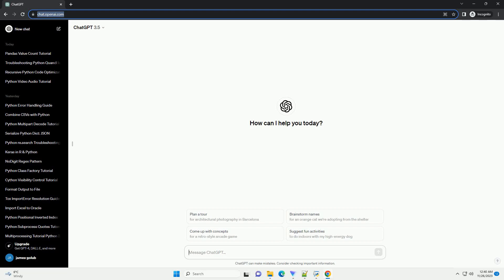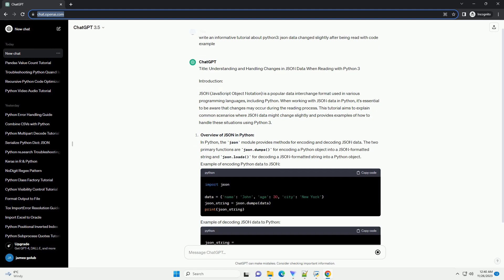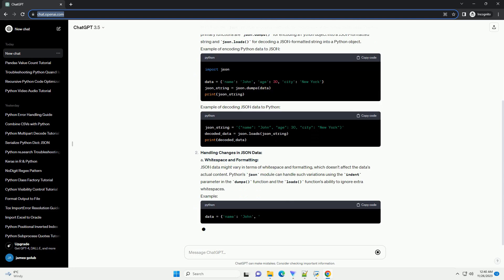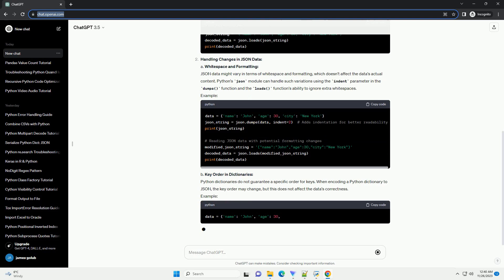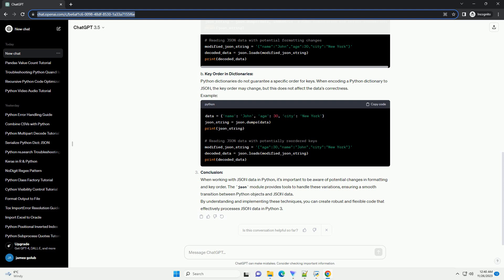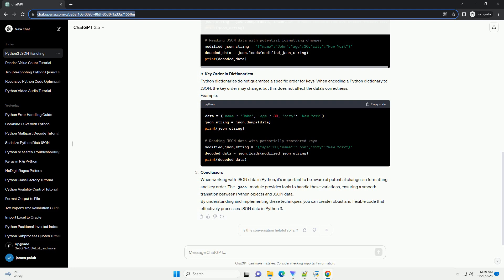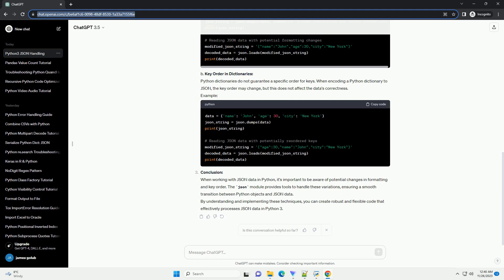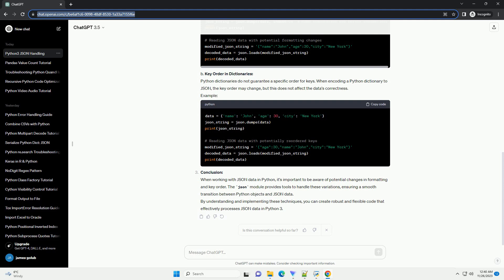python3 json data changed slightly after being read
Title: Understanding and Handling Changes in JSON Data When Reading with Python 3
Introduction:
JSON (JavaScript Object Notation) is a popular data interchange format used in various programming languages, including Python. When working with JSON data in Python, it's essential to be aware that changes may occur during the reading process. This tutorial aims to explain common scenarios where JSON data might change slightly and provides examples of how to handle these situations using Python 3.
Overview of JSON in Python:
In Python, the json module provides methods for encoding and decoding JSON data. The two primary functions are json.dumps() for encoding a Python object into a JSON-formatted string and json.loads() for decoding a JSON-formatted string into a Python object.
Example of encoding Python data to JSON:
Example of decoding JSON data to Python:
Handling Changes in JSON Data:
a. Whitespace and Formatting:
JSON data might vary in terms of whitespace and formatting, which doesn't affect the data's actual content. Python's json module can handle such variations using the indent parameter in the dumps() function and the loads() function's ability to ignore extra whitespaces.
Example:
b. Key Order in Dictionaries:
Python dictionaries do not guarantee a specific order for keys. When encoding a Python dictionary to JSON, the key order may change, but this does not affect the data's correctness.
Example:
Conclusion:
When working with JSON data in Python, it's important to be aware of potential changes in formatting and key order. The json module provides tools to handle these variations, ensuring a smooth transition between Python objects and JSON data.
By understanding and implementing these techniques, you can create robust and flexible code that effectively processes JSON data in Python 3.
ChatGPT